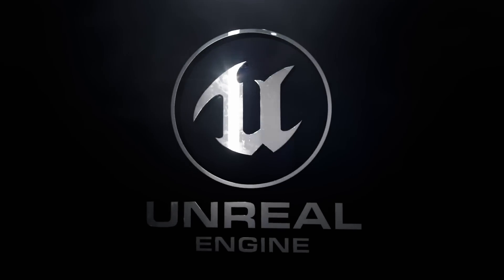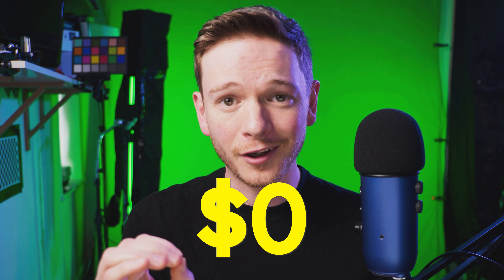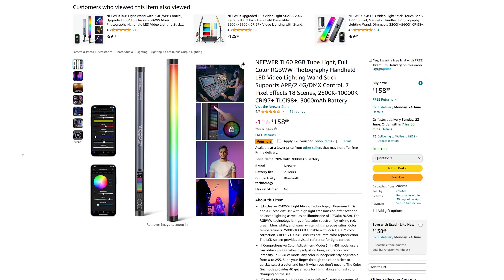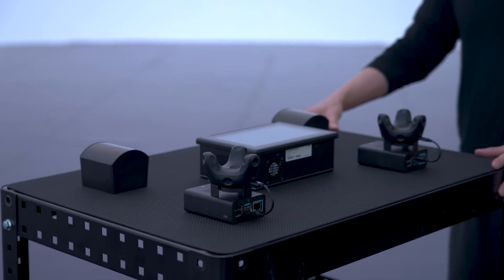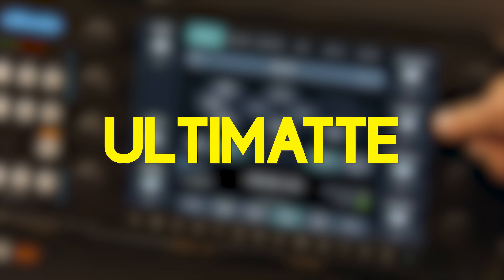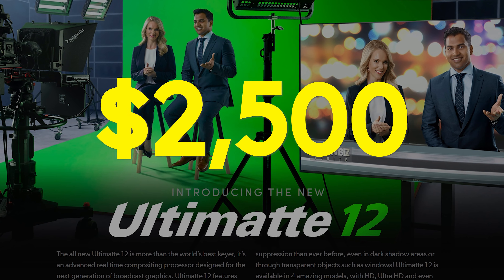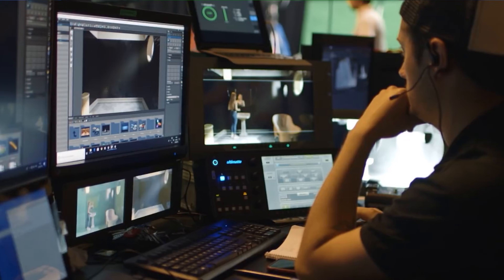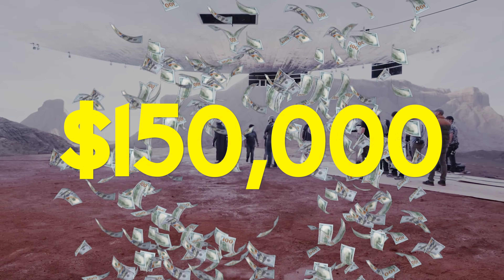ZERO COST Virtual Production And Everything Beyond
Find out how much virtual production costs. From low budget options all the way to huge LED wall studios these are the real figures. I think virtual production can be done very effectively on a low budget but the costs can ramp up very quickly.

Need Virtual Production help?  Visit joshuamkerr.com and work with me.

FOOTAGE CREDITS:

The Future of Cinema: Epic Games Gave Us an In-Depth Tour of The Volume (Their Virtual Set Tech)